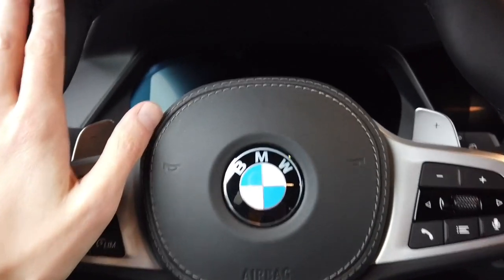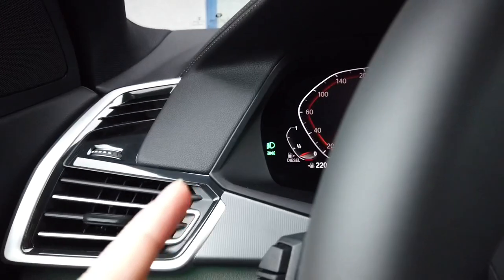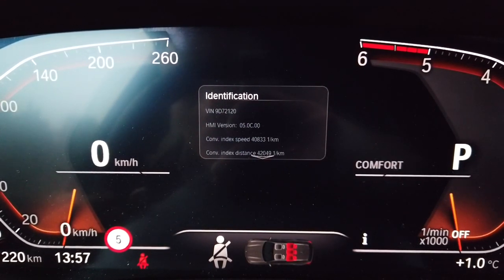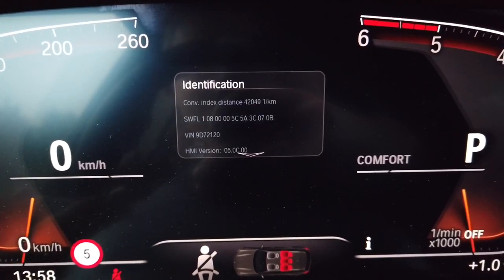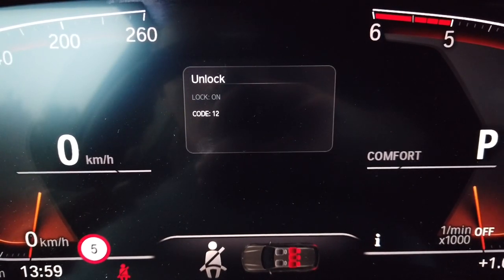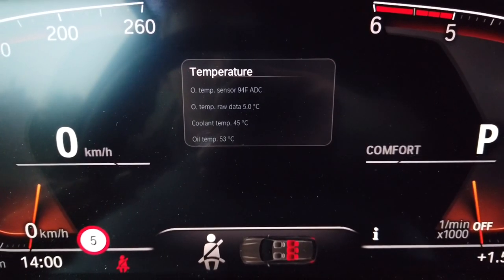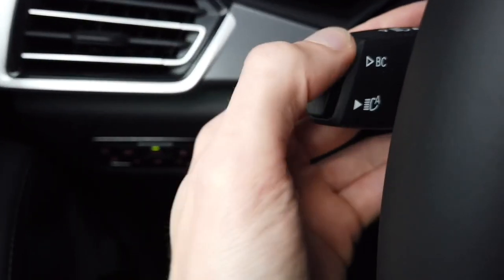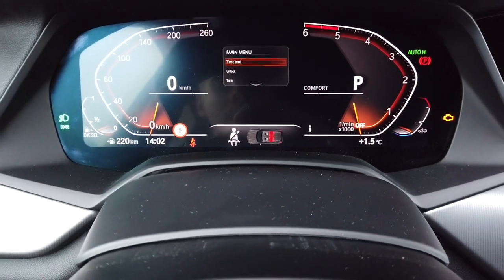BMW X5 (G05) instrument cluster hidden menu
Hidden service mode in BMW X5 (G05) gives you access to virtual cockpit test and to additional data like coolant and engine oil temperature. This secret menu (or developer mode) can be accessed with a button combination. BMW is implementing hidden modes in instrument cluster for years now, and the new virtual cockpit (fully digital LCD instrument cluster) is also equipped with one.

👉 Turn the ignition on with engine off by pressing start/stop button three times without pressing brake pedal. Then press and hold BC button for about 20 seconds. Release it when secret main menu appears on the display.

👉 Browse the menu with short press of the BC button. Press and hold BC button to switch between submenus and main menu.

0:00 BMW X5 hidden menu
0:15 Ignition on, engine off
0:25 Enter the hidden menu
0:47 Secret main menu
1:59 Calculate pin code
2:35 Unlocking sensor data
3:25 Oil and coolant temperature
4:19 System test
5:21 Exit the menu